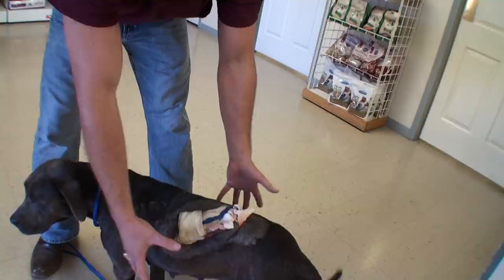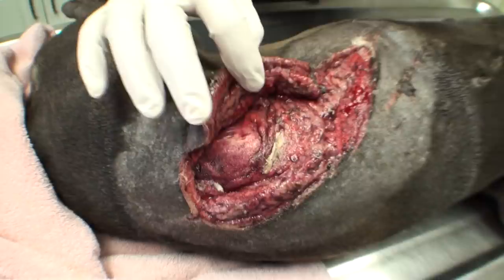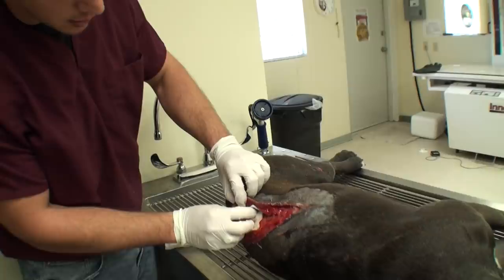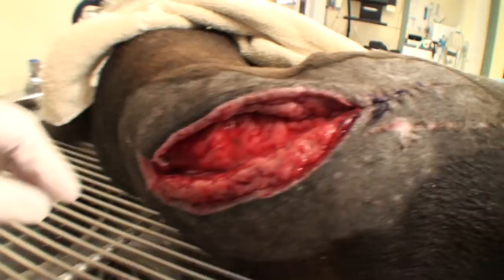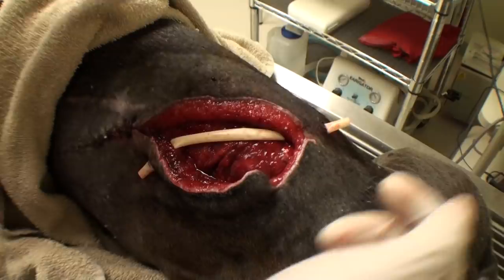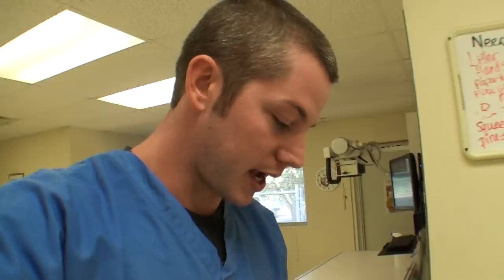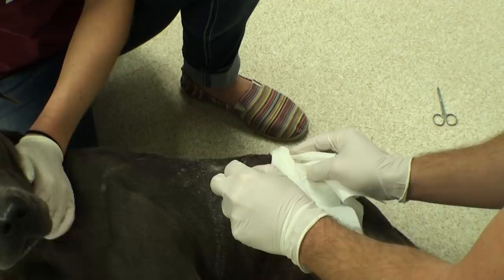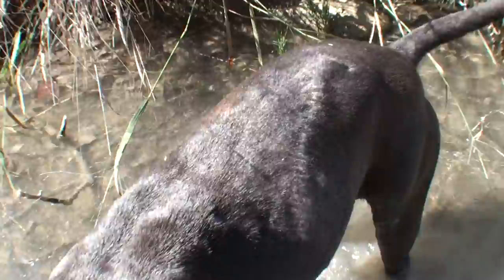Homeless Pit Bull with Huge Wound (Graphic)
If Daisy was left alone on the streets much longer she surely would have died from infection.  Luckily she was rescued and brought to Vet Ranch.  We kept her for about a month at our facility getting her back to full health.  Here is her story.

If you are interested in helping with animals in the future, please to learn more about what we do and to donate if you would like.  The only thing holding us back at the moment is lack of funds.  There is no shortage of pets in need, so every donation means more lives we can positively change.  If you are not able to donate, please enjoy the videos and share if you like them!!!

"Rosa Dear" by the band "Ruth".  Ruth has given Vet Ranch direct permission to use their music on this channel.